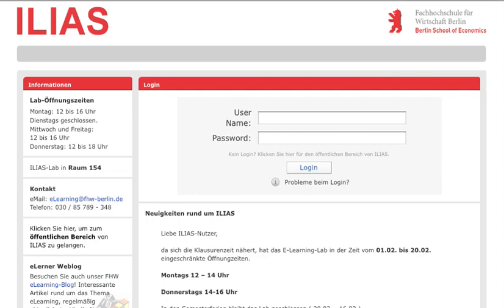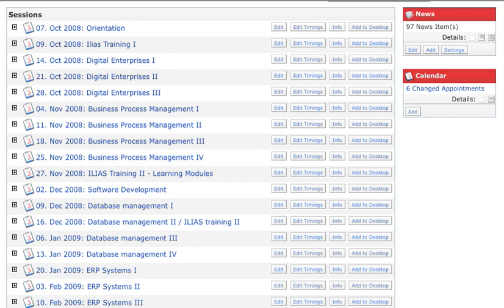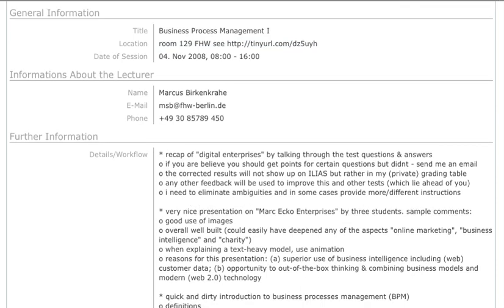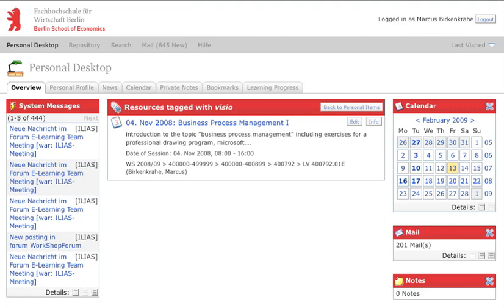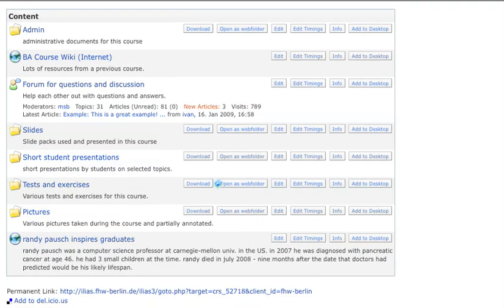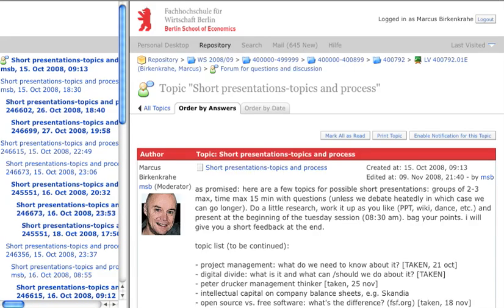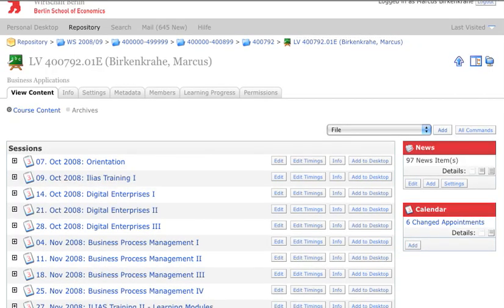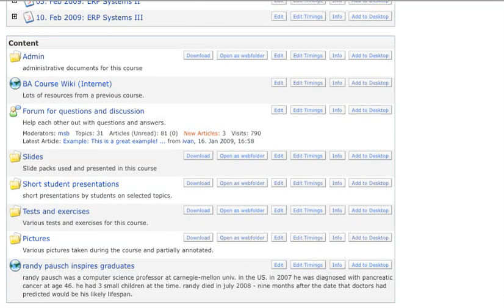Using ILIAS e-learning objects in class (Part 1)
In this first of two parts I demonstrate the use of sessions, folders, and forums for the support of blended learning with the ILIAS open source learning management system. The course used for the demonstration is a course on "business applications" taught to 2nd semester students in the bachelor programme of the Berlin School of Economics, Berlin, Germany.

UPDATE 2013: since 2011, we use the Moodle LMS at the Berlin School of Economics and Law—there are no significant differences regarding the use of such a system; the workflow or learn-flow is very similar, the scenarios are alike...the central objects (forums, files etc) still exist and have to be integrated into the physical course sessions.